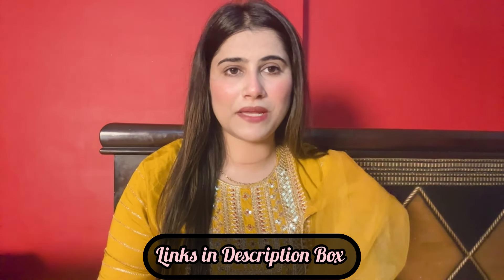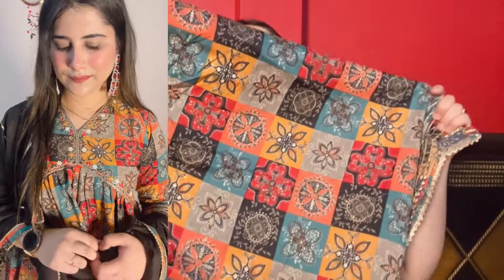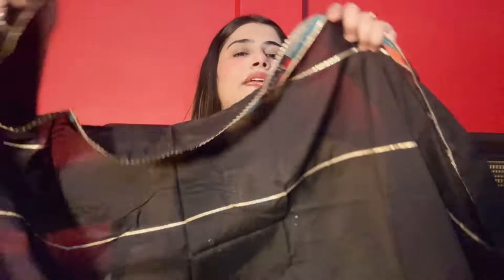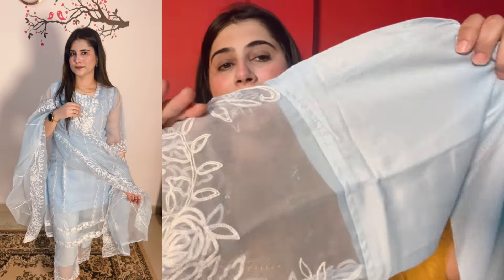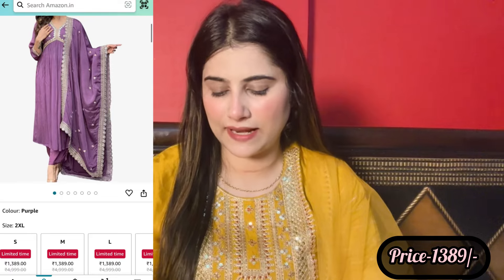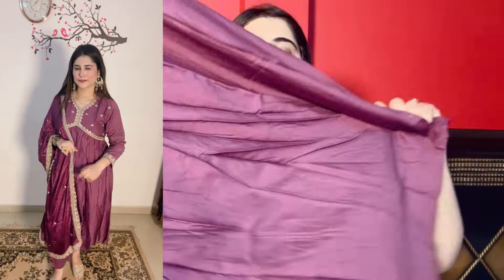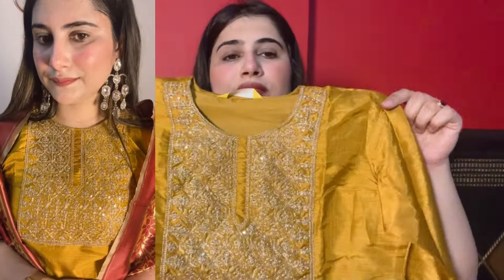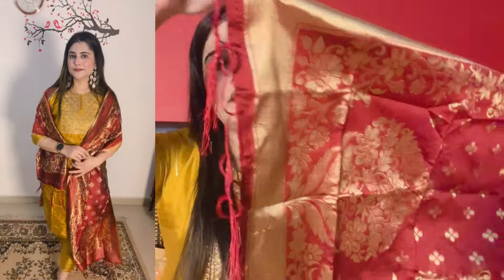Meesho style stylish kurta set with Dupatta 🌺 Alia cut🌺80%off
Amazon Wardrobe refresh is live from 31st may- 5th June

Buying Links :

1.  Xomantic Fashion Women's Georgette Sequence work Kurta Sharara Set With Dupatta (XX-Large, Mehndi)

2.  VredeVogel Women's Silk Blend Embroidery Straight Kurta Pant with Dupatta Set (Mustard_XX-Large)

3.  Naixa Women's Multi Color Chanderi Embroidered and Printed Flared Kurta with Pant and Laced Dupatta Sets (JK-Ferry-XXL) Multicolour

4.  Naixa Women's Sky Organza with Crepe linnig Embroidered Straight Kurta with Organza Pant and Organza Laced Dupatta Sets (NX-466-Sky-XXL)

5.  Naixa Women's Purple Viscose Silk Blend Embroidered Flared Kurta with Viscose Silk Blend Pant and Chinon Laced Dupatta Sets (NX-456-Purple-XXL)